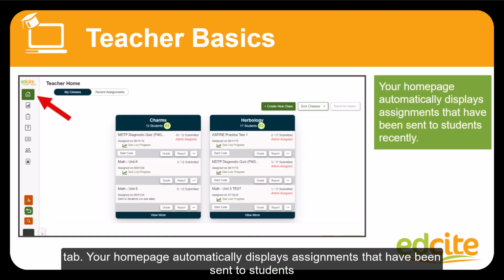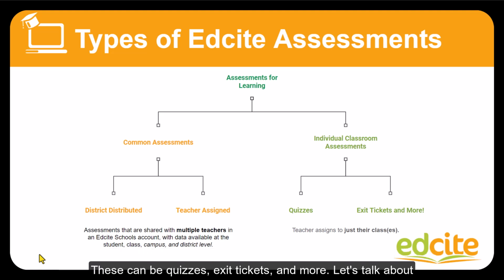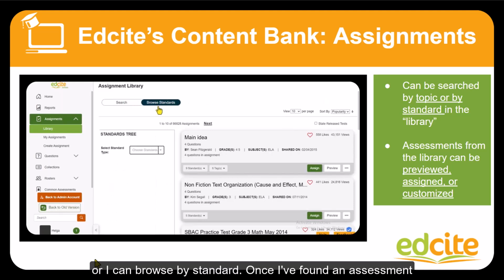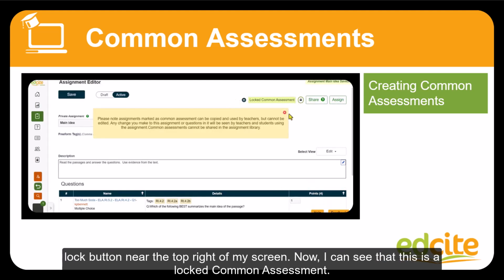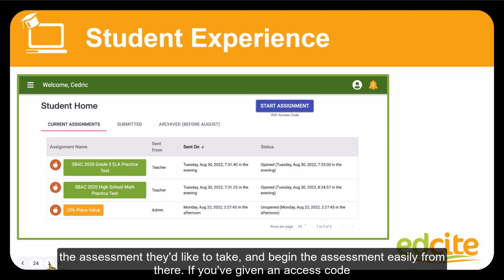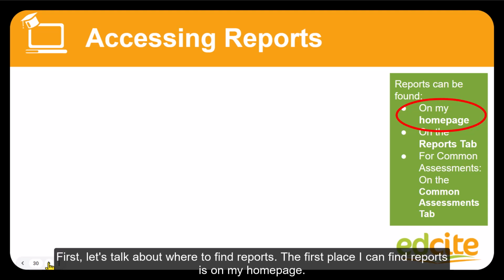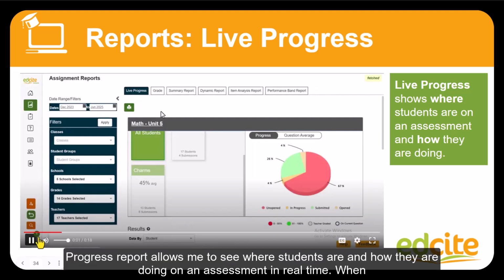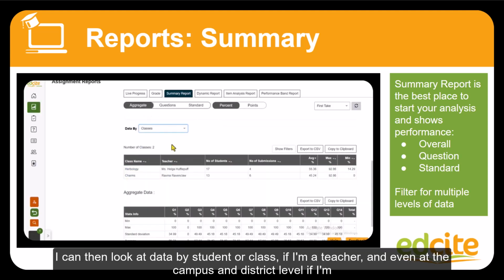Edcite Schools 101: Getting Started with Your Premium Account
This video explores the basics of an Edcite Schools account:
-Accessing your Edcite account and navigating the teacher interface
-Creating common assessments
-Using Edcite's libraries
-Exploring the student experience
-Reviewing student data